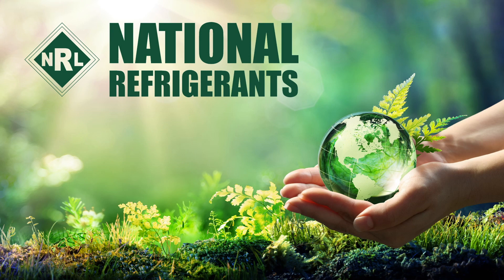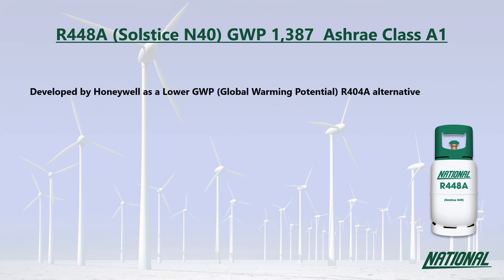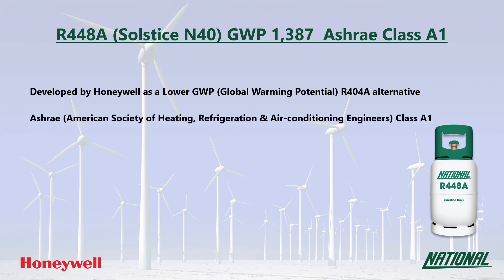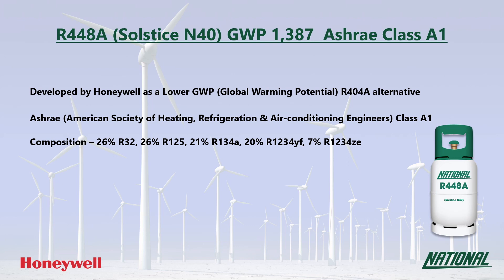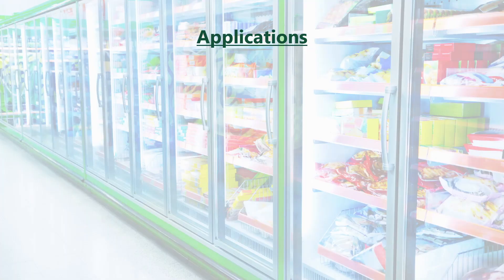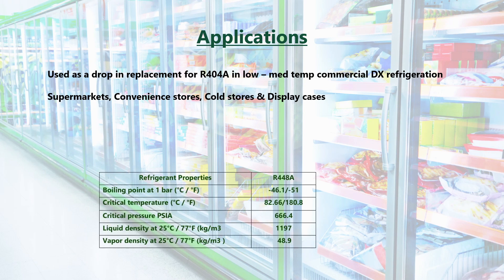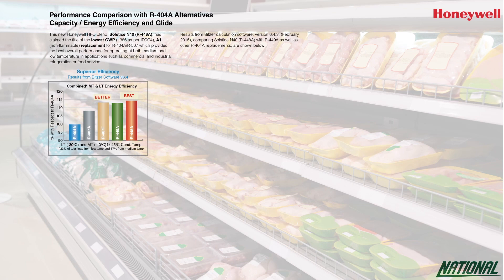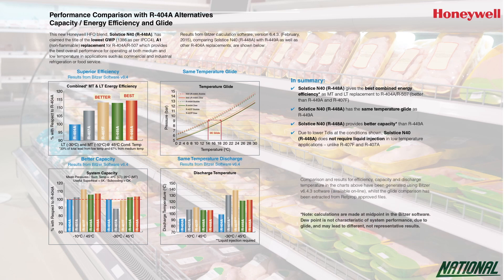A Guide to Refrigerants - R448A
Dean & Wood - National Refrigerants

In this short guide, Simon Ravenscroft​ from National Refrigerants takes us through the refrigerant R448A - including its composition, Global Warming Potential, suitable applications, performance comparison and energy efficiency.

This guide is one of 19 available on our YouTube channels.
For more information on refrigerants, please don't hesitate to contact a member of the Dean & Wood team.

The UK’s leading supplier of premium refrigeration & air conditioning equipment.